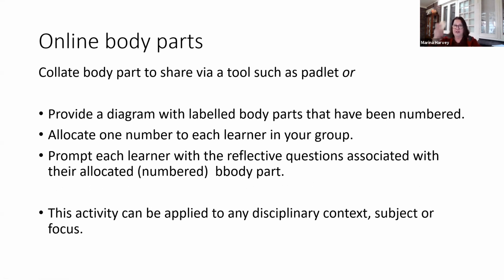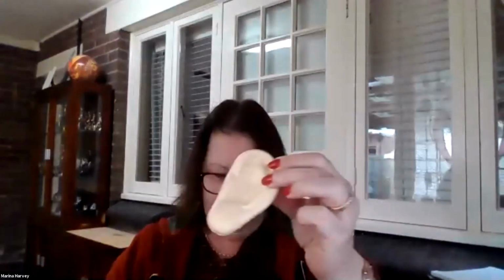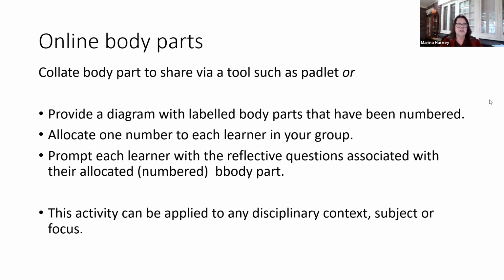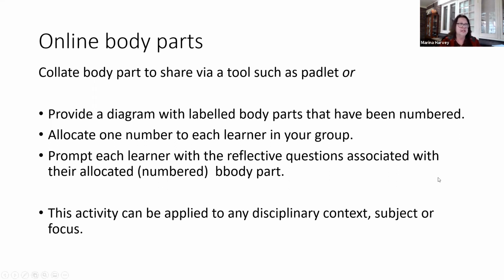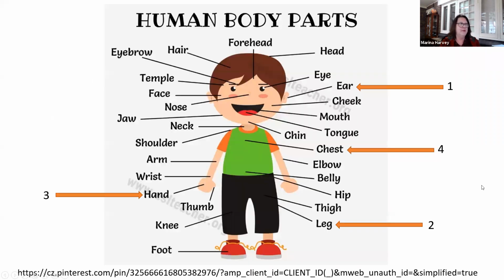Body Parts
The Reflection for Learning video series demonstrates how you can support students and teachers to reflect online.
Details about the activities can be found in the free, downloadable guide Reflection for learning: a scholarly practice guide for educators